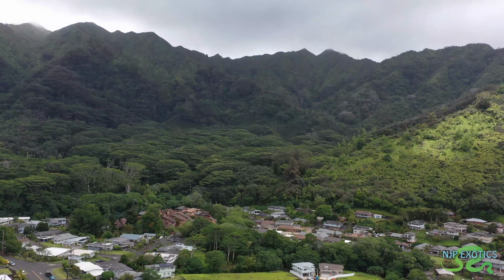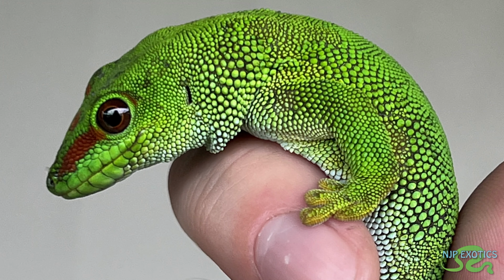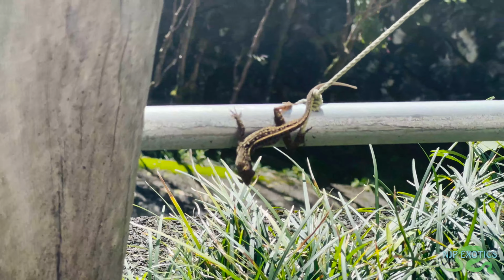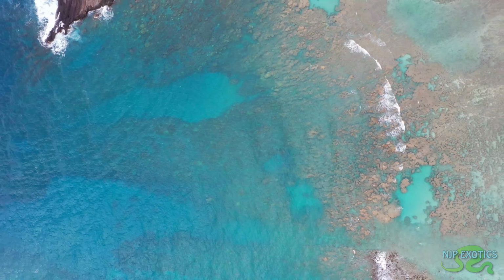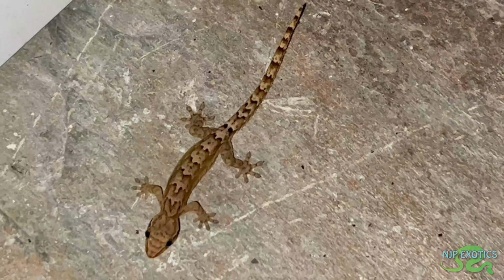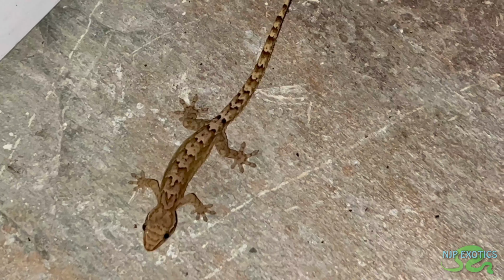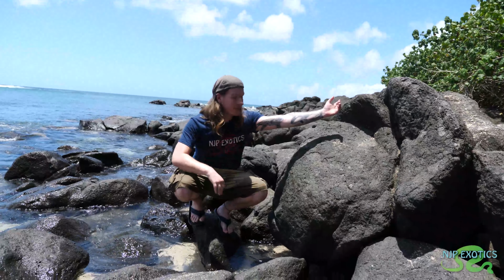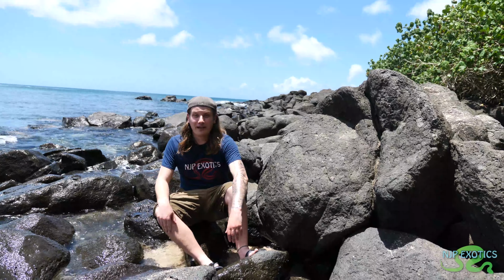Finding Reptiles in HAWAII!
ALOHA! Today I tour the Island of O'ahu Hawaii. I share all my adventures throughout and we see what reptiles we find on the island! Honolulu is amazing you will love the sights in this video!